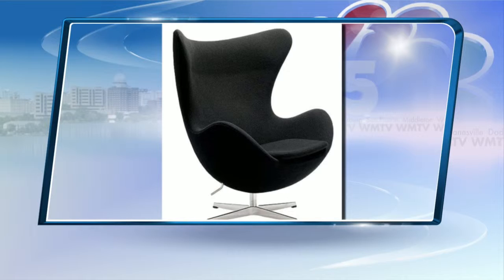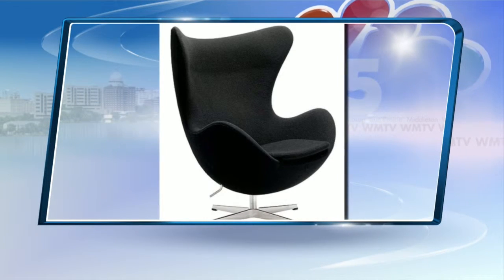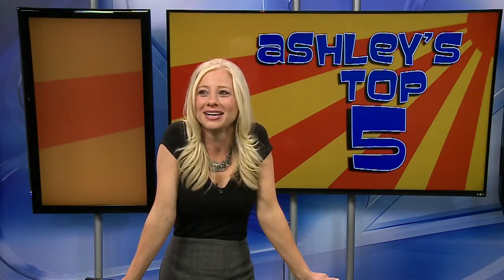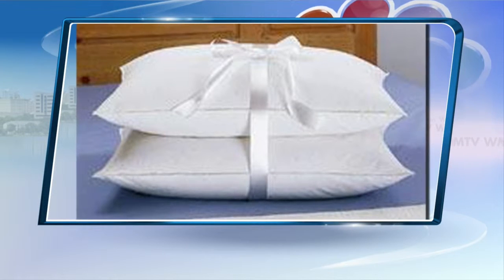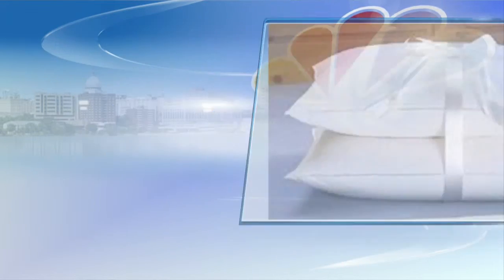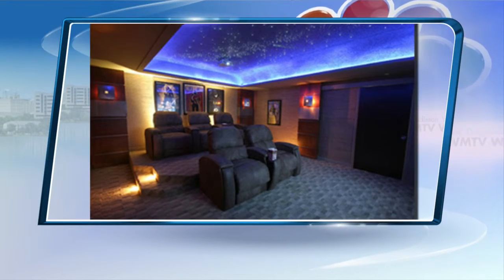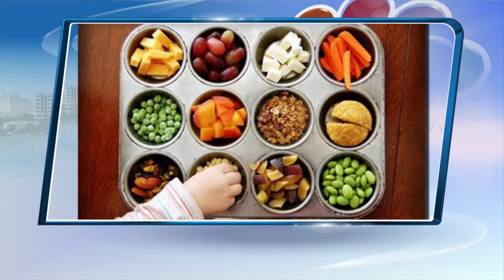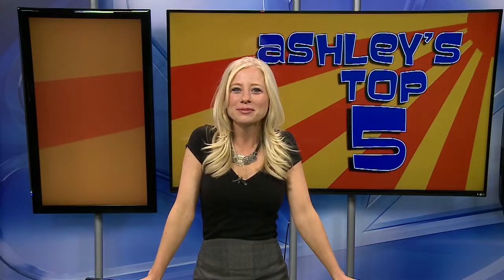Ashley's Top 5 10-21-15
Five ways to prepare your home for a Netflix binge.